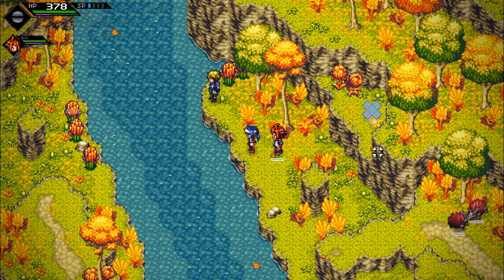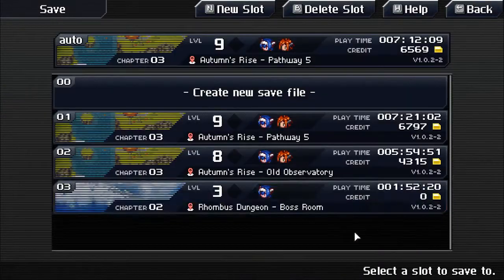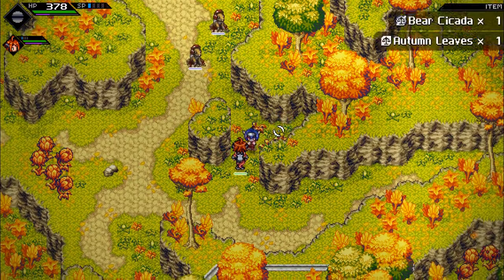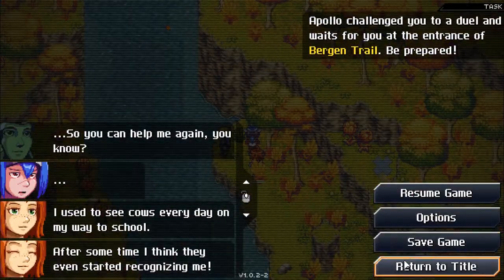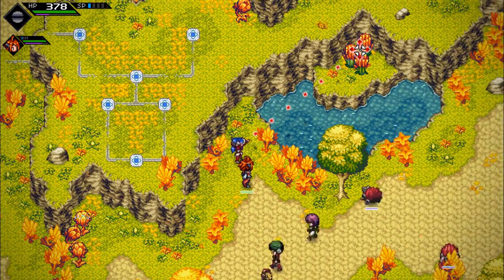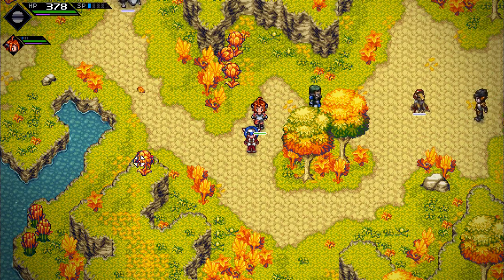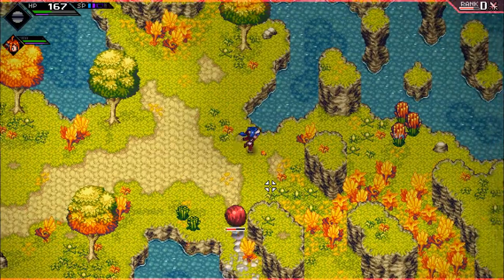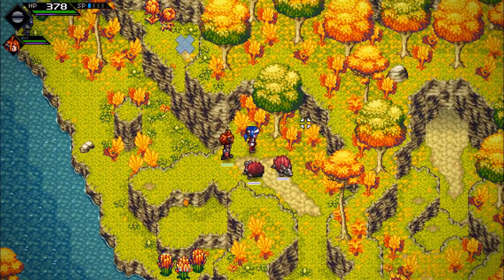CrossCode ~ Episode 11: Secrets of Autumn's Rise (and some battles)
I know you're probably tired of watching me walk around by now, but I have found a few cool things I'd like to share. So in this video you can see some hard-to-reach locations, some battles which helped me prepare for the upcoming challenge (which is up next, I promise) and some cow stories courtesy of Emilienator.

Extra notes: it was the radish sword (Daikon) that healed me. Sharp-edged and nutritious! And it turns out the pit I mentioned was also a part of a quest, but I don't think I'll be recording that one since it appears to be just fights. Or worse, bullfights. Also, see if you can spot the hedgehag respawning on-screen.

And I ended the video Fluttershy-style without thinking it.